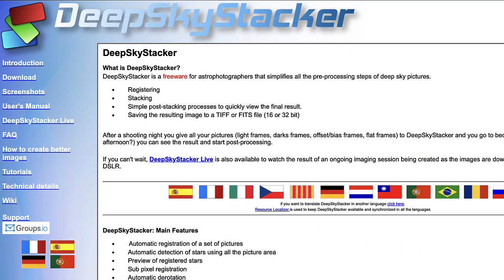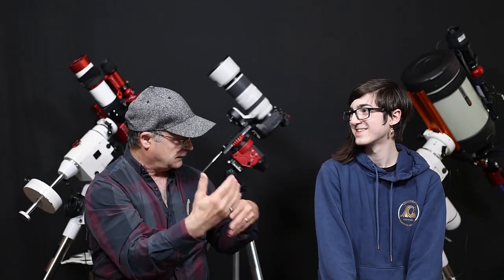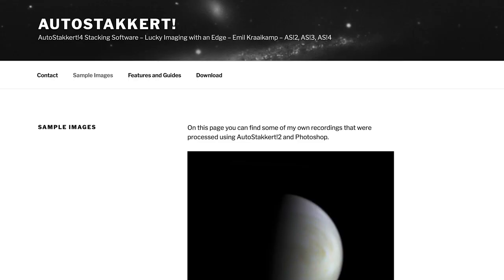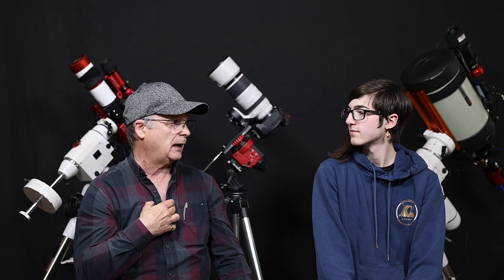SJAC Photographing the Moon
The second lesson in the Saint John Astronomy Club Beginner Astrophotography series, Photographing the Moon. In this lesson, Paul and Noah give you tips and tricks on how to get great pictures of our nearest celestial neightbour.

Table of Contents:

01:34 - Sky Brightness
03:40 - Moon Phases
07:57 - Image stacking
09:11 - Focal Length
11:47 - Terminator
12:06 - Features